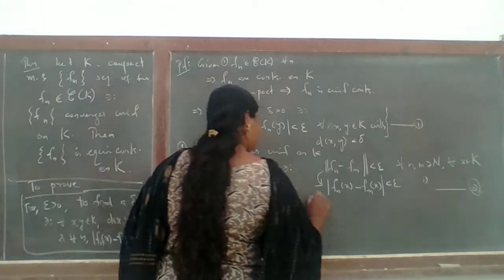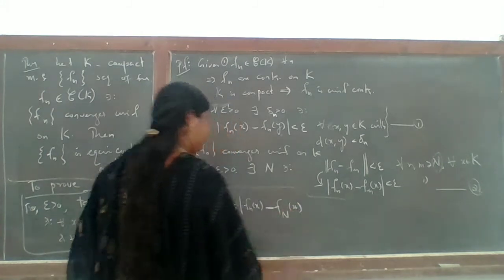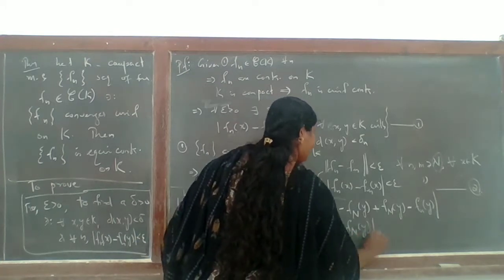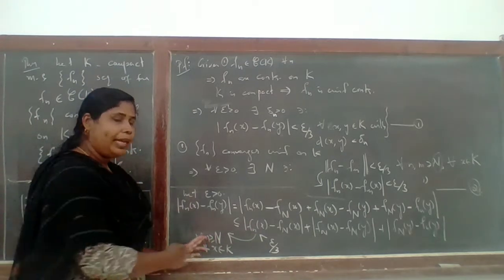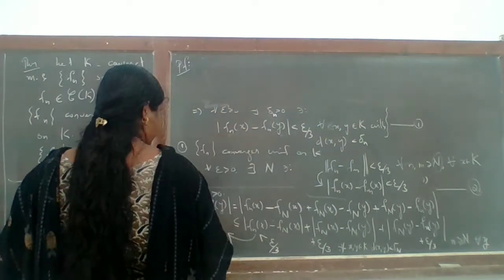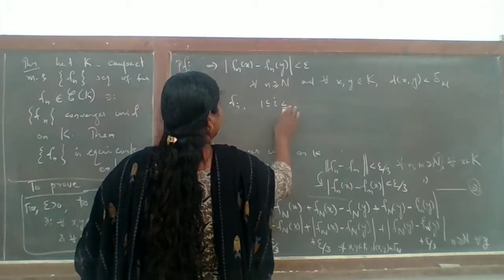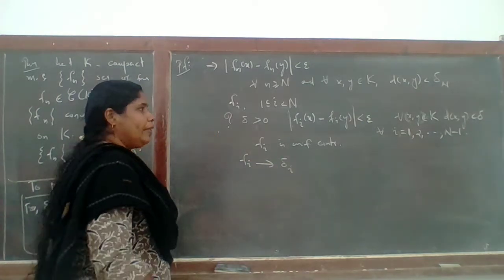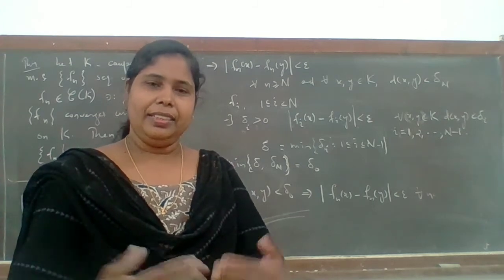Equicontnty of convgt seq of conts fns on compct set part 2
Recorded video of the class of I Sem MSc Mathematics(CCSS) 2020 admission
From the sequence and series of functions